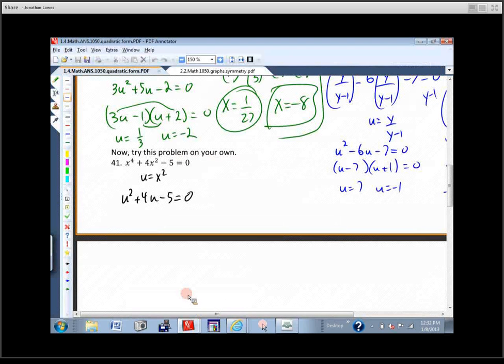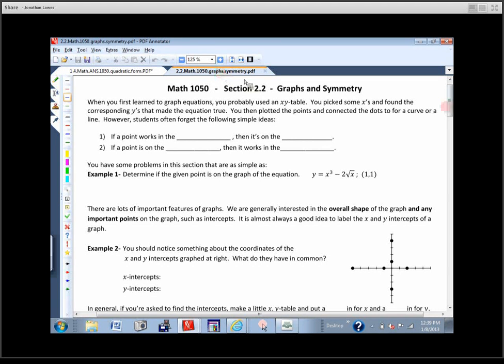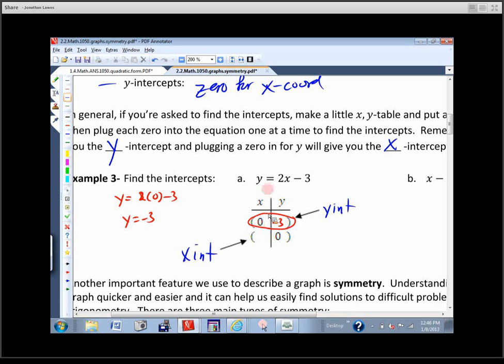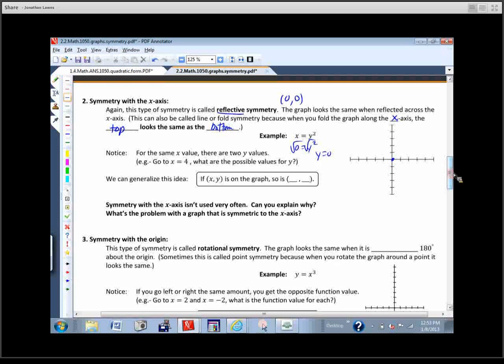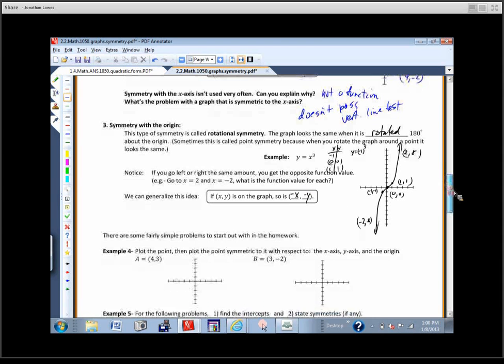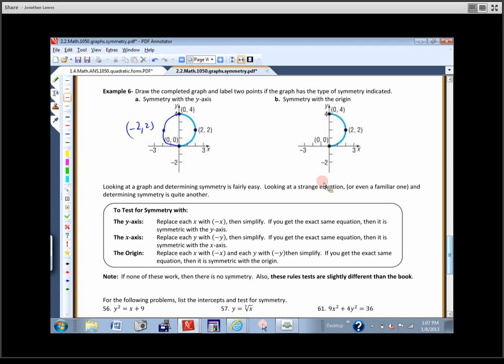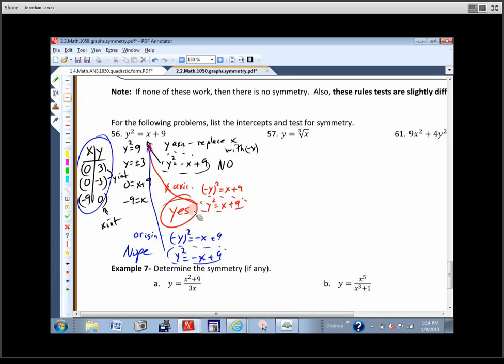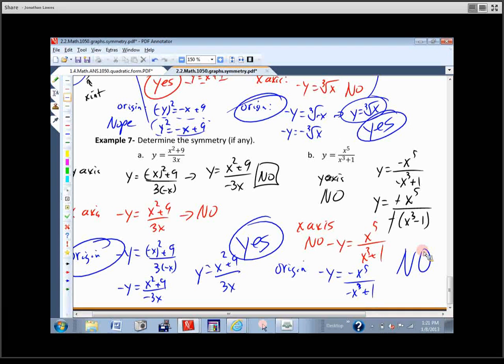Math 1050 Sec. 2.2 - Graphs and Symmetry